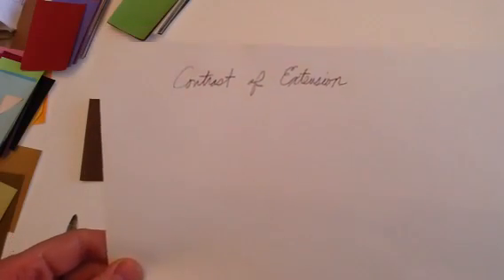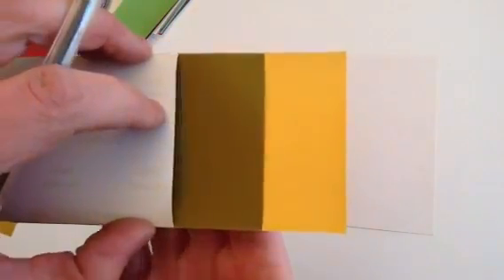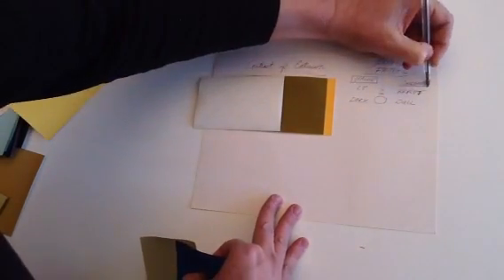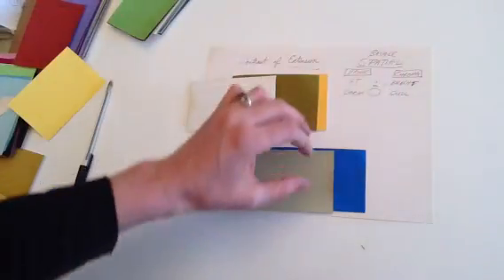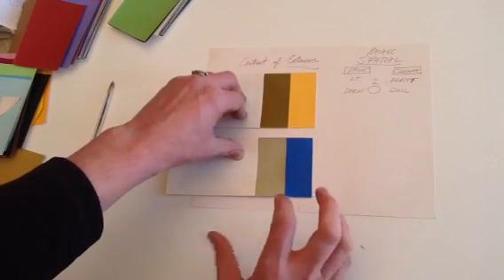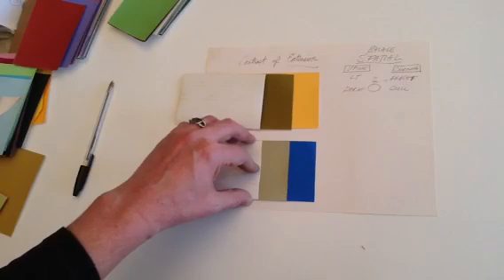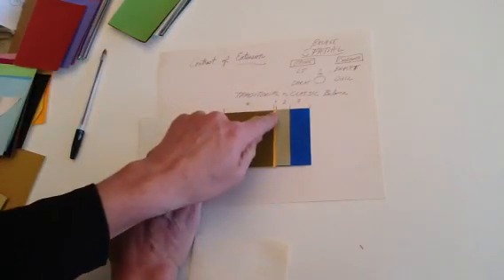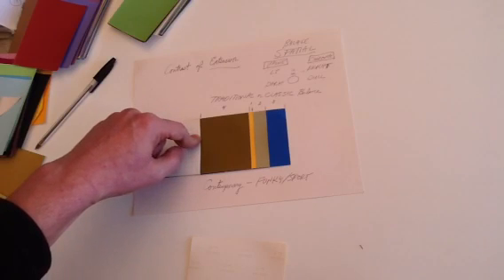Contrast of Extension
A color theory video exploring the contrast of extension. This theory speaks of spatially balancing colors by laying out different amounts of each color based on hue, value and chroma.